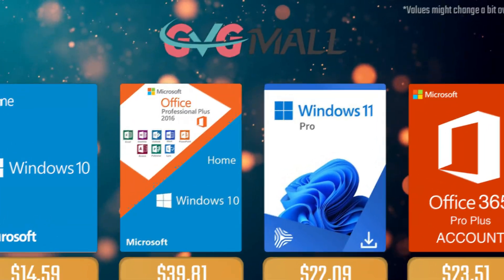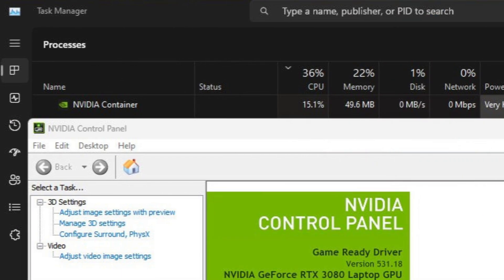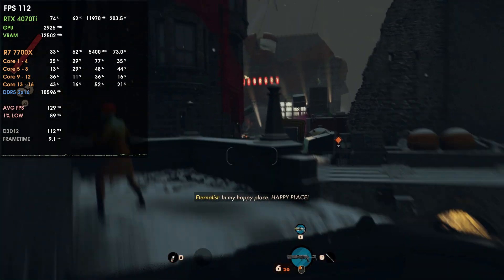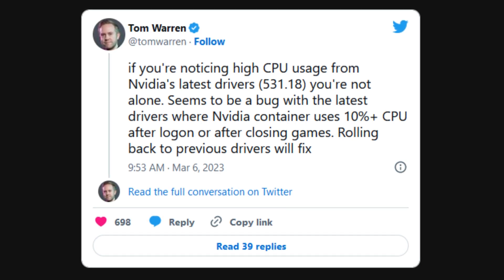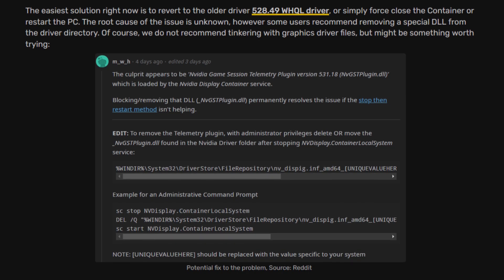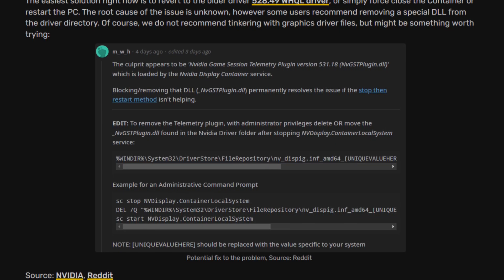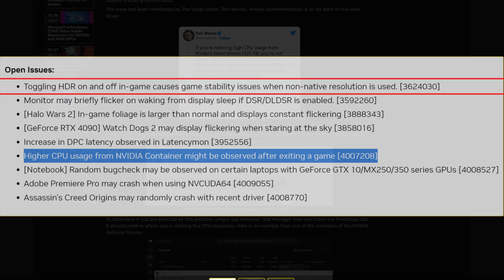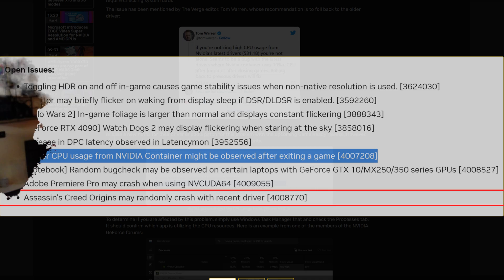NVIDIA Drivers High CPU Usage BUG is BACK... and it's not alone...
Today, informing you that the most recent NVIDIA Drivers (531.18) are presenting issues with HIGH CPU USAGE on idle, alongside other smaller bugs. Not near as bad as AMD Drivers breaking windows installations though!

00:00 - What's happening exactly?
02:48 - How to fix the High CPU usage bug in the Drivers?
03:45 - AMD, NVIDIA and INTEL Driver Issues
04:43 - Current NVIDIA Driver Problems (known)
05:52 - Current GPU Market Situation

08:00 - Conclusion
08:49 - Channel Members
09:10 - More Videos